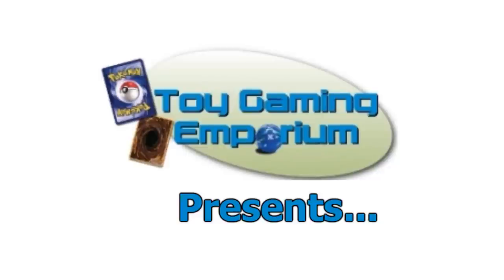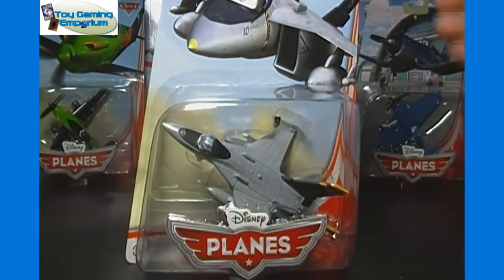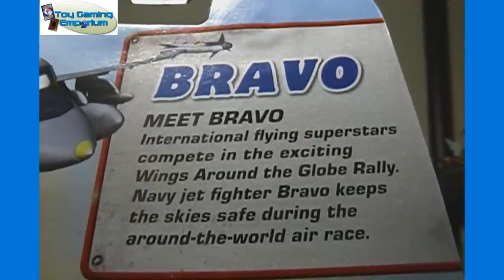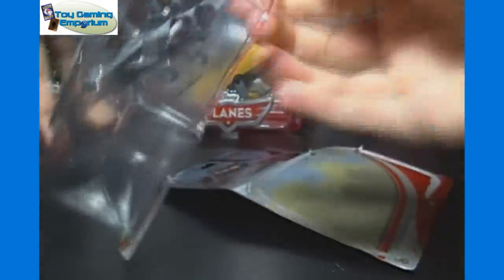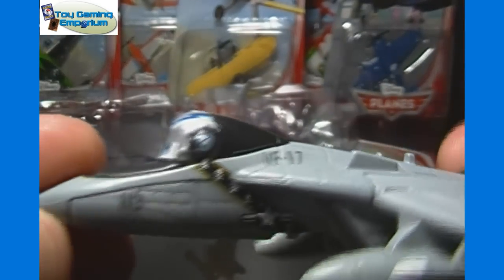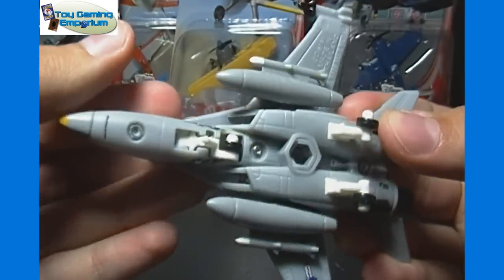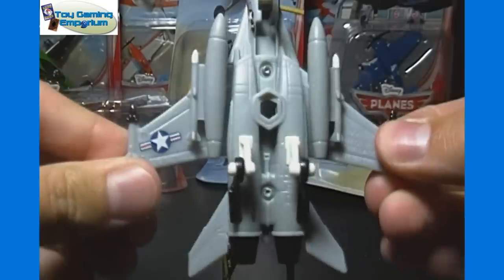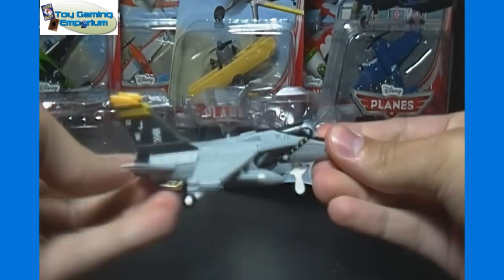Bravo Disney Planes Diecast Unboxing & Review